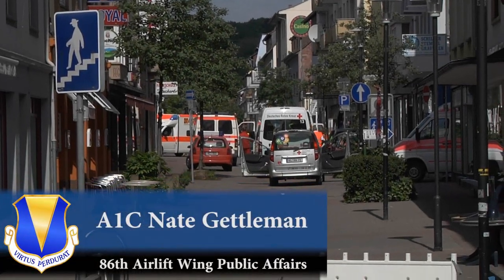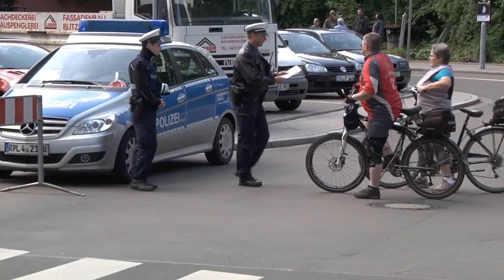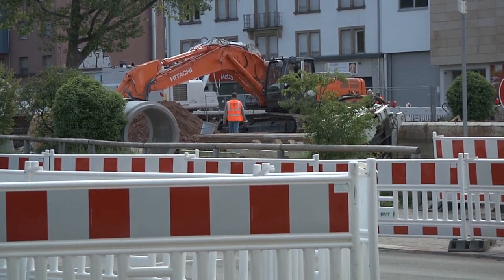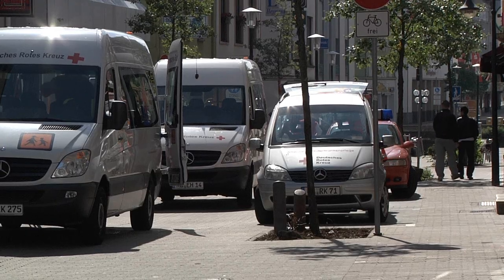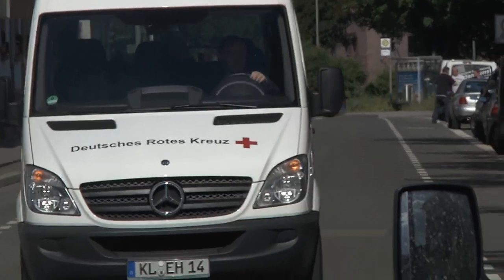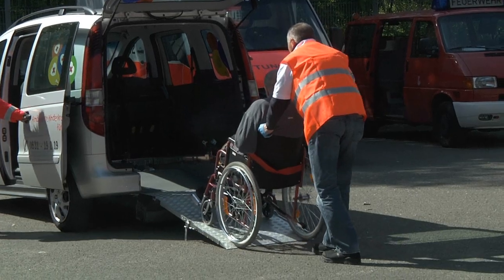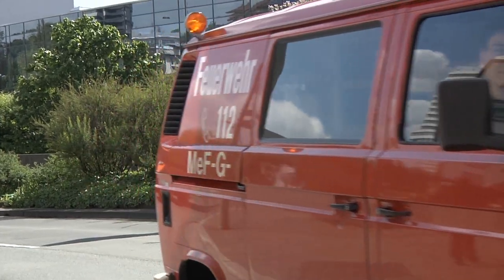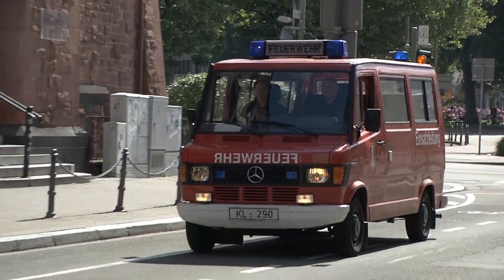WWII Bomb Discovered in Kaiserslautern, Germany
Construction workers in downtown Kaiserslautern unearthed an unexpoloded bomb dropped on Kaiserslautern by the Allies in World War II. A German EOD team was able to diffuse the bomb and transfer it to a safe location for a controlled detonation.

Produced by A1C Nate Gettleman